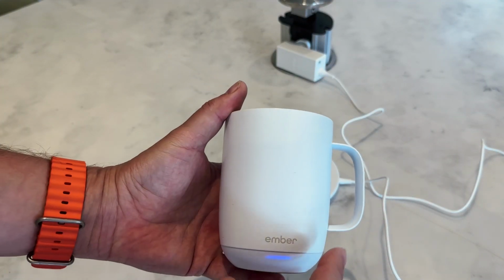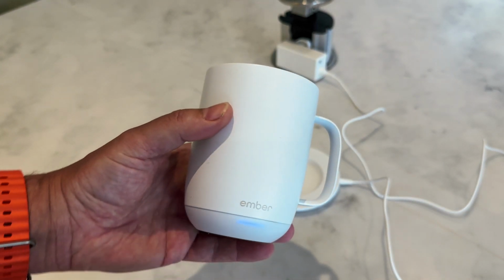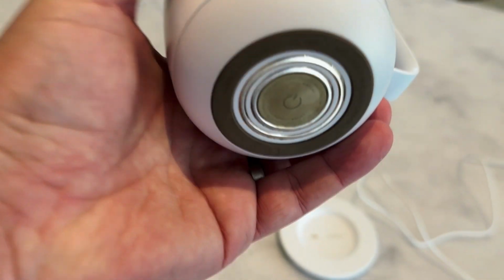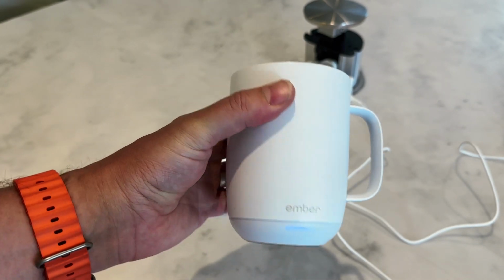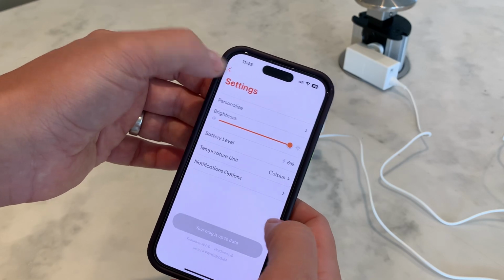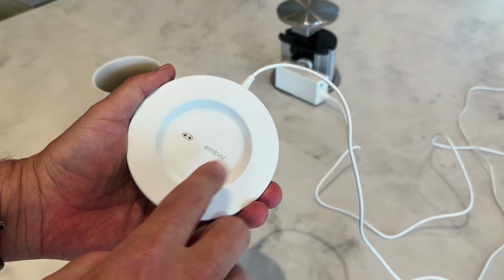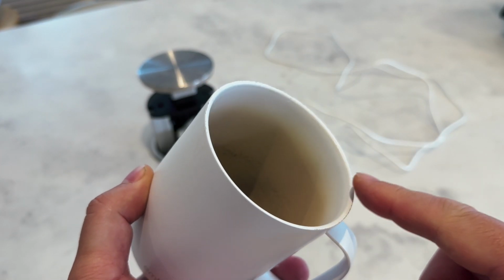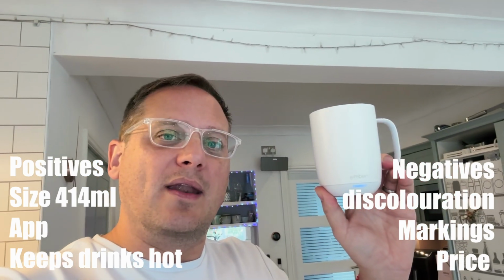Ember Mug 2 Review. Fantastic mug and how you can avoid chipping it.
UPDATE. As a kind commenter mentioned, I should contact Ember CS. I did and explained I loved the mug, but it is chipping and within a few hours they had posted me out a replacement !
FANTASTIC customer services.

Ember mug 2 review with tips open how to avoid the dreaded chipping.
Ive had this ember mug for 9 months and nearly 800 coffees later it's still going strong.

Do let me know if yours is still working or if not and why not?

USEFUL LINKS